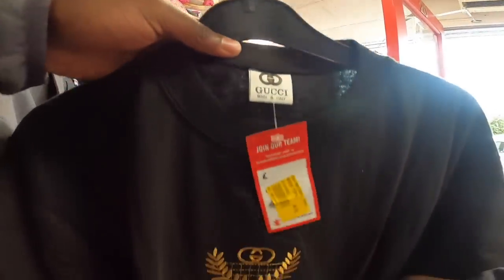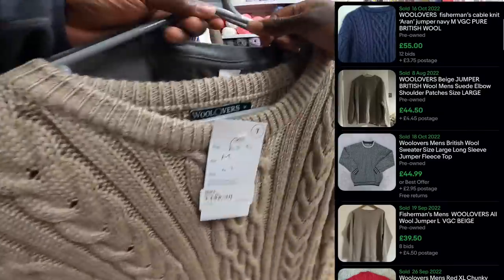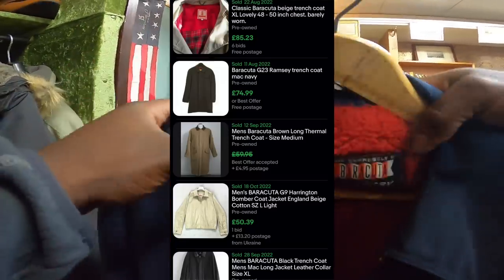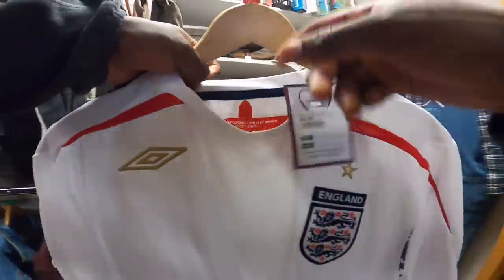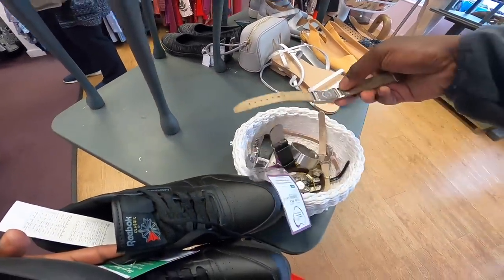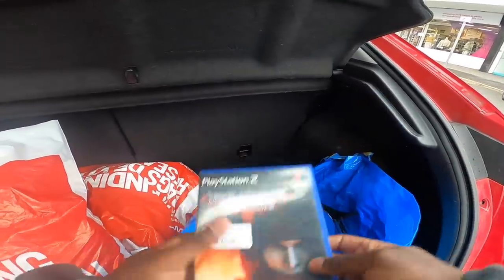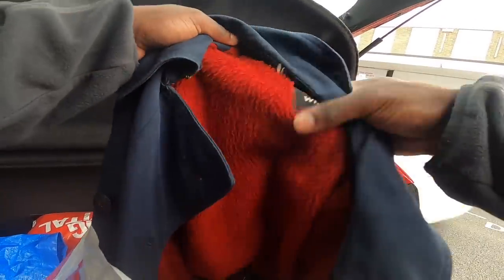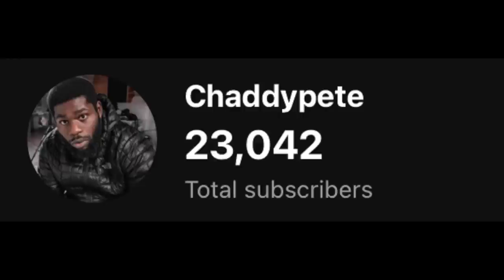Always Love Finding These!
GoPro I use
Studio Camera (canon m50)
Lighting Setup for Youtube and Ebay